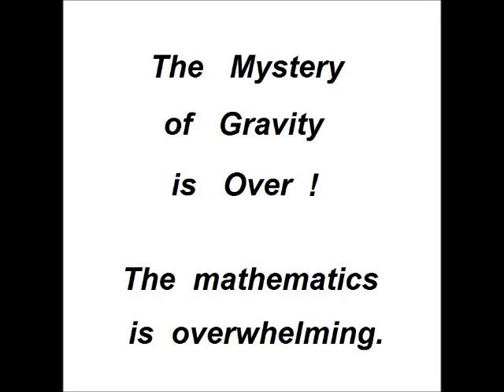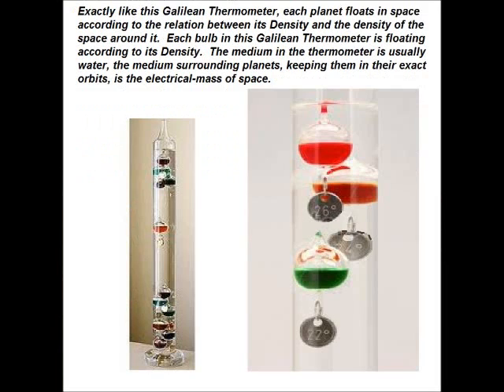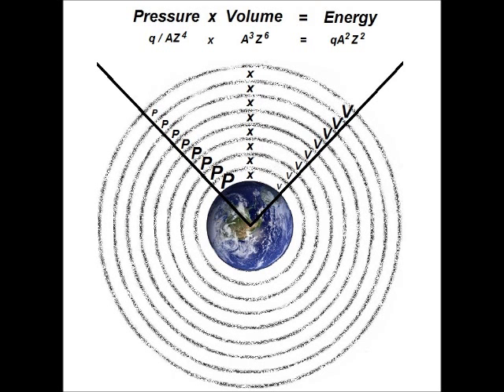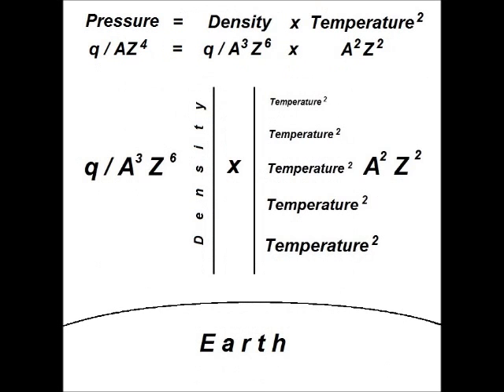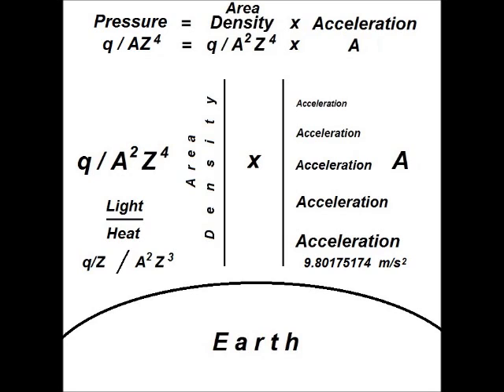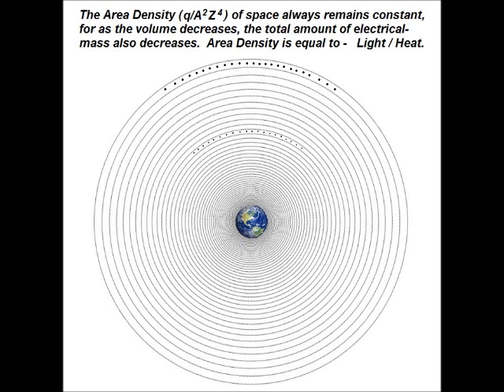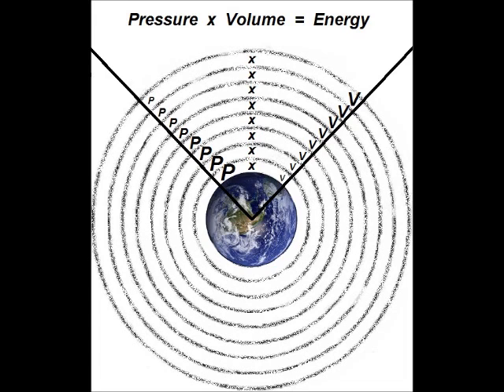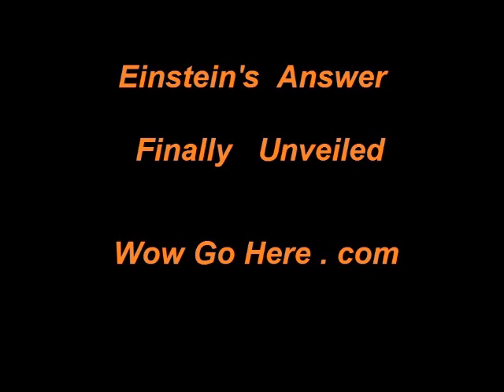Unification of Gravity and Electricity Discovered by AL ZEEPER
Einstein's  Answer  Finally  Unveiled  !